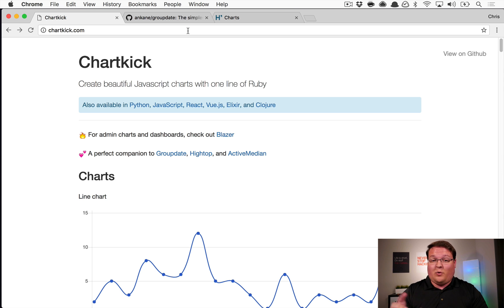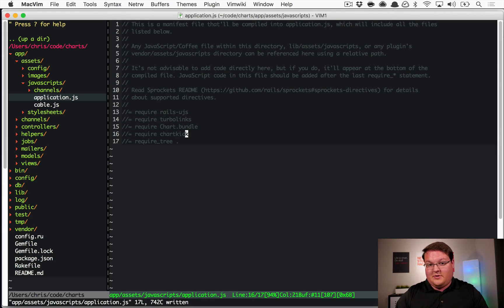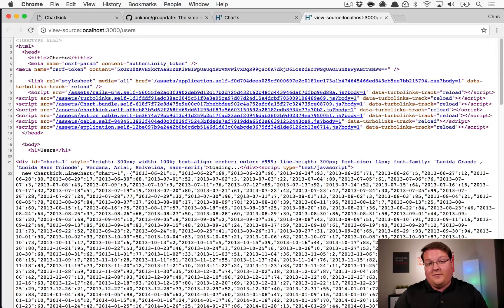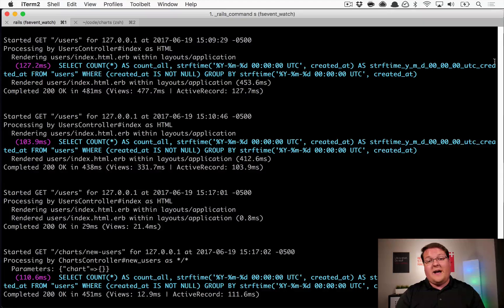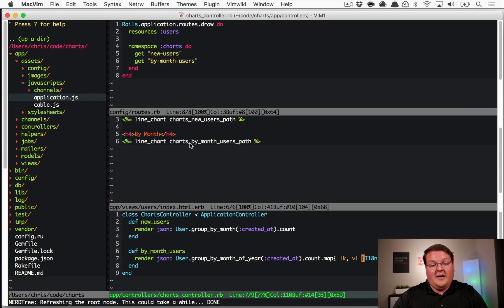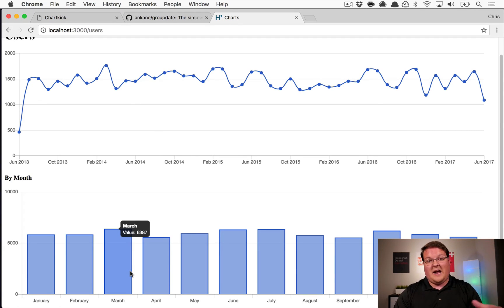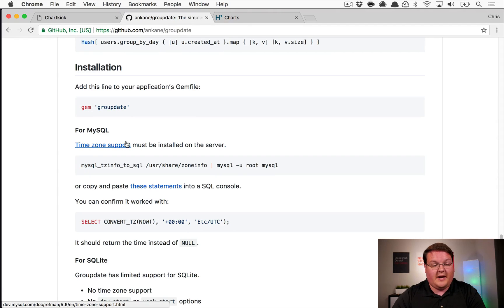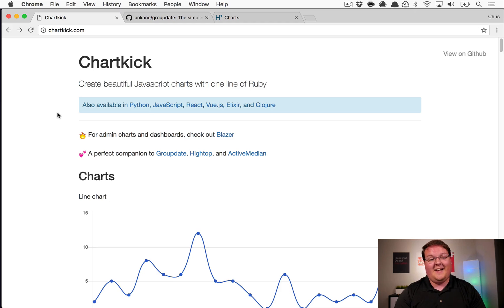Charts with Chartkick and Groupdate